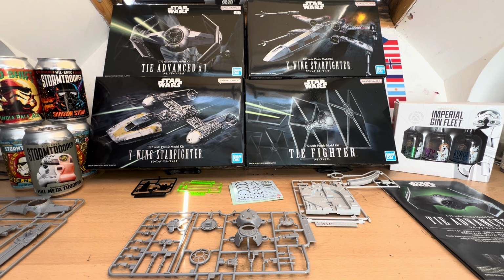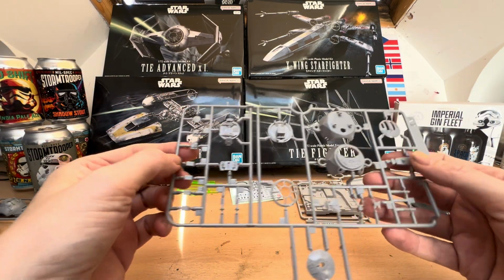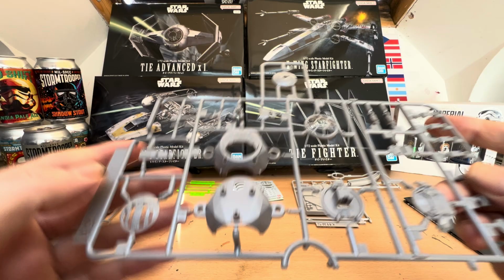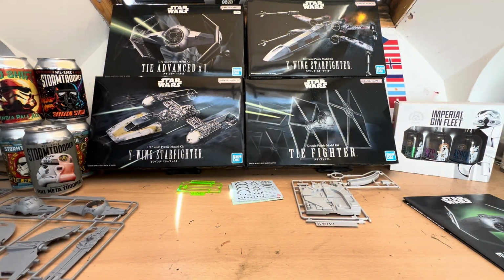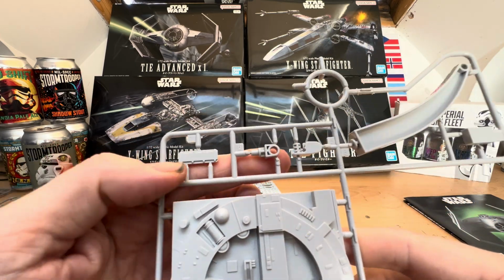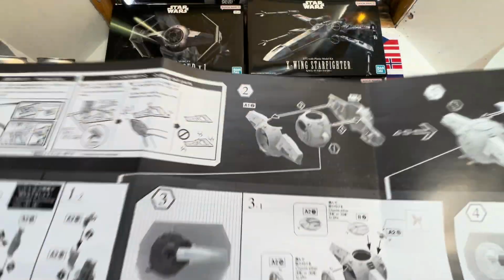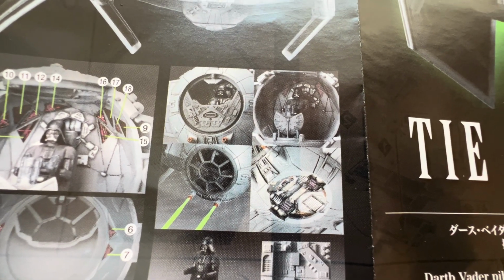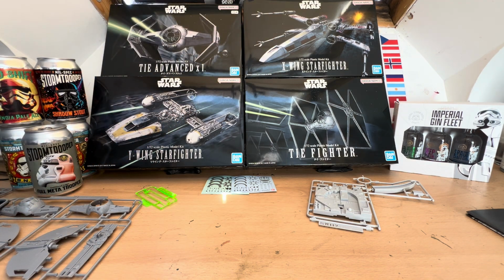STAR WARS, TIE ADVANCED X.1. BANDAI NAMCO 1/72, 5066146. MAY THE 4TH BE WITH YOU; KIT REVIEW 245.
LINK TO STAR WARS, MAY THE FOURTH BE WITH YOU 24 HR KIT BUILD.

Hello there, I have decided to celebrate "May The Fouth Be With You" by building my first Sci Fi model kit, and am asking you the viewers, by voting in the comments section to select which kit i build, there are 4 to choose from. Voting will close at midnight on May 3rd UK time and there will be "Whats in the box" kit reviews for each kit to follow over the next 2 days. My intention will be to build and paint the chosen kit within 24 hours on May 4th and i will posting regular build video's throughout the day. Will i be building for the Empire or the Rebel Alliance? Your vote may swing the decision and the fate of the galaxy is in your hands; so i hope you will get involved.
best regards
andy (The Novice Modeller)